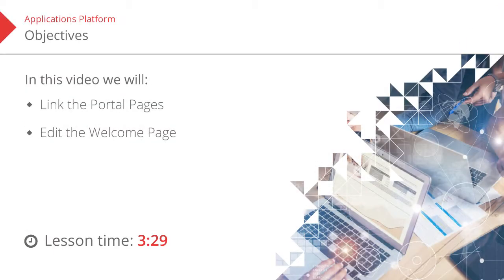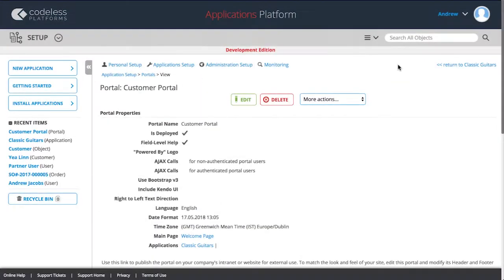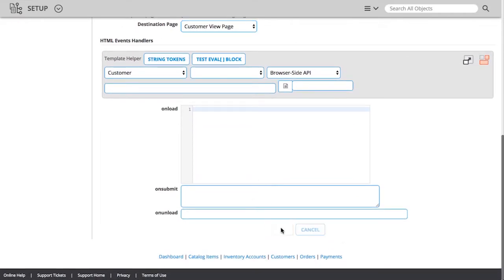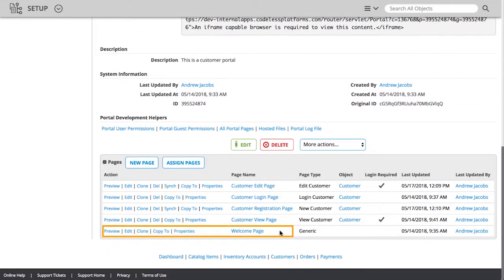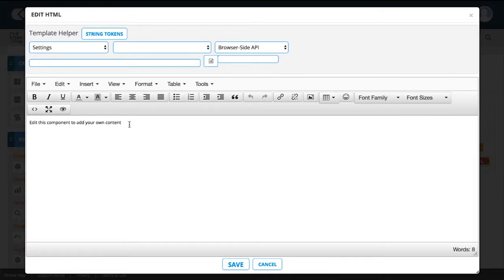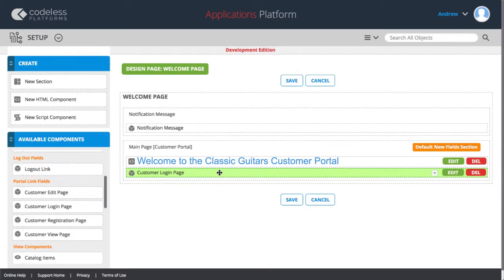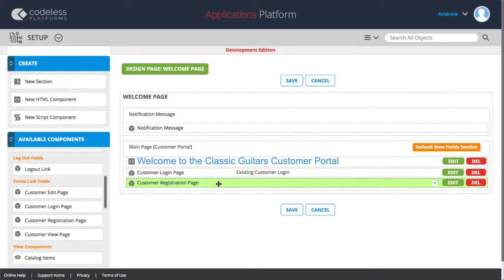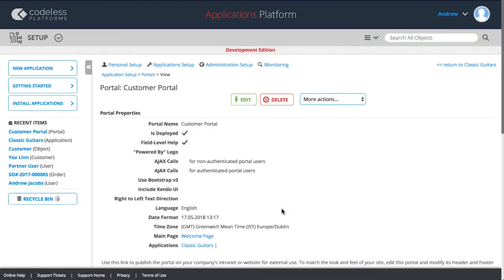Applications Platform Foundation: Exercise 7 Chapters 2 & 3 | Link Portal Pages & Edit Welcome Page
Application Foundation Exercise: Linking Portal Pages together and editing the Welcome Page -  Video 24
0:00 Intro
0:08 Objectives
0:15 Overview
0:28 Linking the portal pages
1:27 Edit the welcome page (design page)
3:06 Summary

Welcome to the Applications Platform training videos from Codeless Platforms. Here are the objectives and approximate running time for this video.

In the previous video, we created a portal and pages. We will continue our training by linking the pages together and editing the welcome page in our customer portal.

Ok, we will start by Linking the Portal Pages together.
We will continue from where we left off in the last video, which was the Portal: customer portal page.

Scroll down to the Pages section and Locate the Customer Edit page.
Select the Properties link, and In the Customer Edit Page, change the Destination Page to Customer View Page.

Then click the Save button.

Again, scroll down to the Pages section and Locate the Customer Login Page for our portal.
Select the Properties link and In the Page Properties, ensure that Destination Page is set to Customer View Page.

And click save.

Ok once again, scroll down to the Pages section and Locate the Customer Registration Page.
Select the Properties link and In the Page Properties set.
The Destination Page to Customer View Page.

Ok, we will now Edit the Welcome Page.

Scroll down to the Pages section and Locate the Welcome Page.
Ok now click the Edit link.

We are now taken to the design page.
From the Create section, drag and drop a New HTML Component onto the bottom of the page.

Ensure the New HTML Component is highlighted, then select the Edit button.
In the HTML editor, we will now type some welcome text.

Here you can also adjust the font size, colour, and alignment of the welcome text.
Then, click the Save button in the popup HTML editor.

In the Available Component section, locate an entry for Customer Login Page: Portal Link Fields group.

Drag the Customer Login Page component and drop it on the bottom of the Main Page section.

Ensure the Customer Login Page component is highlighted, then click the Edit button.

Using the HTML editor, change the text to “Existing Customer Login”.
And click Save.

In the Available Component section drag and drop the Customer Registration Page component into the Main page section under the Login Page.

Ensure it is highlighted then and Click the edit button.

In the HTML editor, change the text to “New Customer? Register Here”.
And click the Save button.

On the Design Page: Welcome Page, Click the Save button to finish this process and the Portal: Customer Portal page is displayed.

And that’s it for this video, we have linked the portal pages together and edited the welcome page.

In the next video we will Edit the Customer Registration page and Customer View Pages.